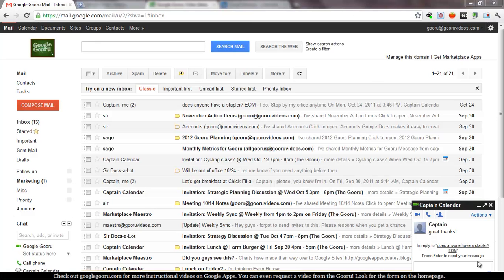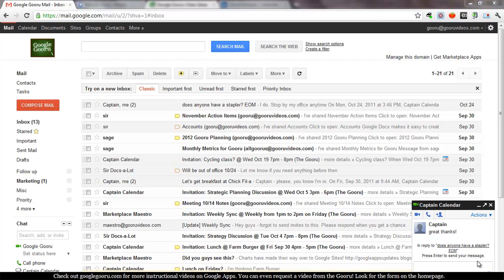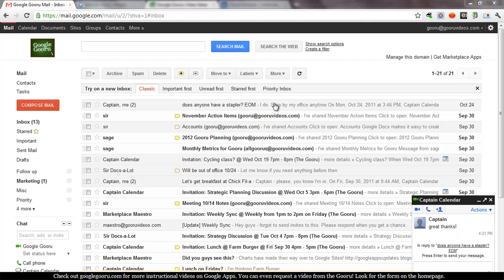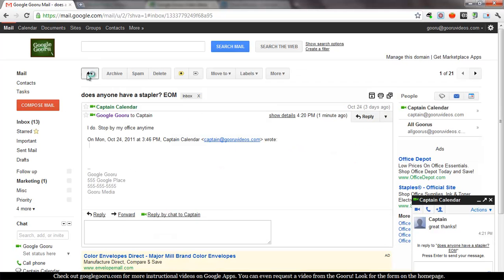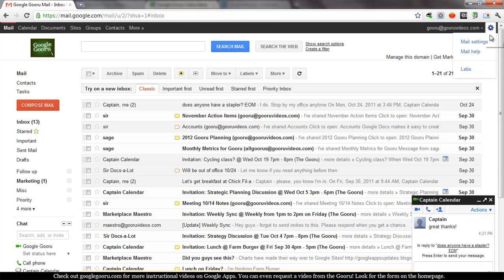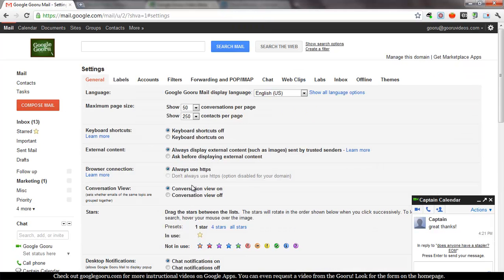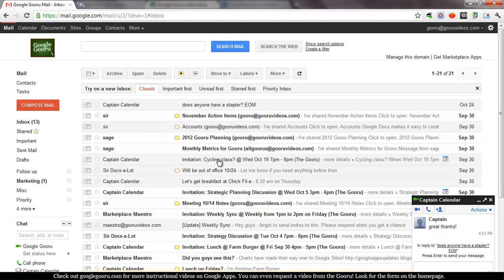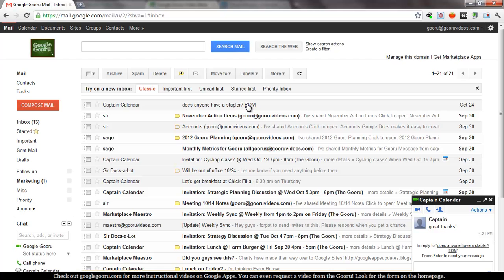How to Turn Off Conversation View in Gmail